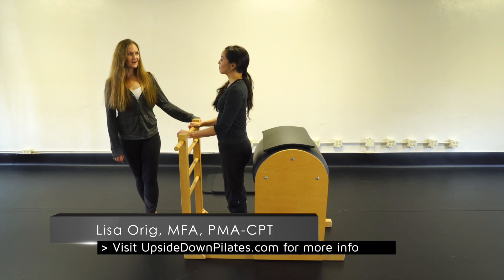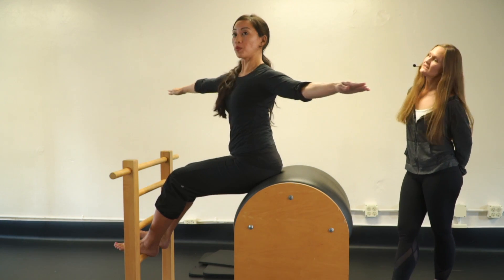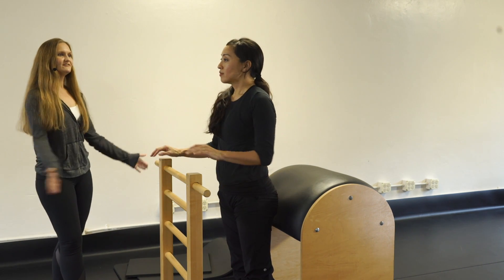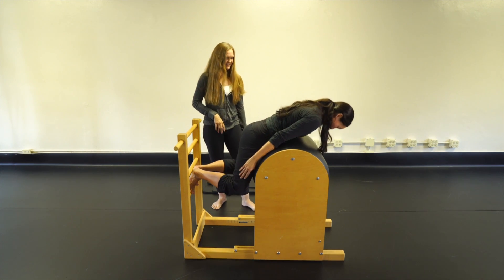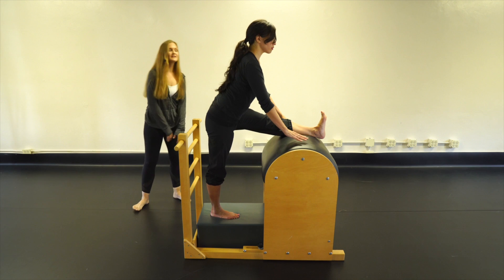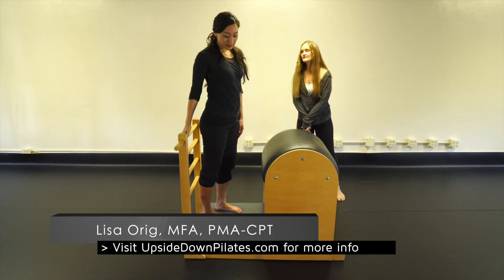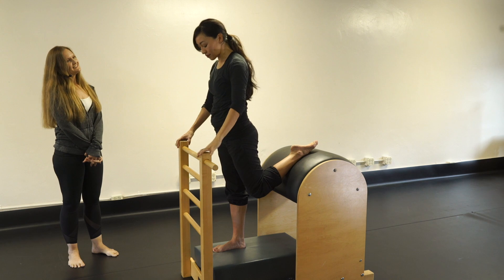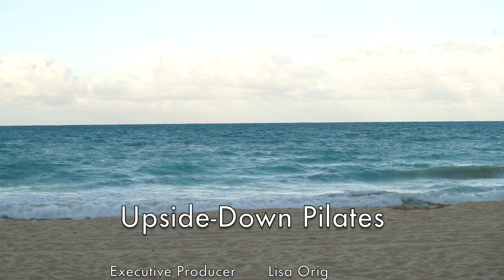Upside-Down Pilates - Level II Barrels Part 3 of 3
Aloha and thanks for stopping by. In this weeks episode we will cover Upside-Down Pilates Level II Barrels curriculum. In this workout will learn exercises such as short box series, tree 1, seated legs, torpedo on the ladder barrel, ballet stretches on the ladder barrel, and many more Level II exercises. Go and grab yourself a barrel and let's get it on!

1111 Nuuanu Ave. Honolulu Hi 96817